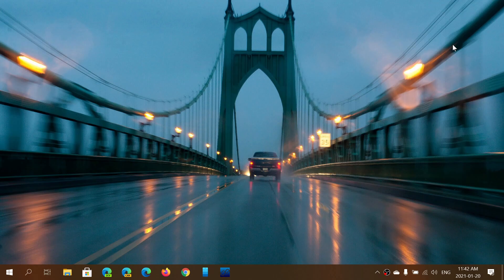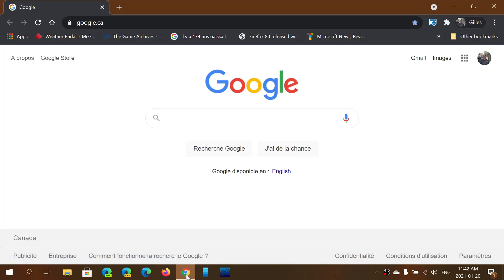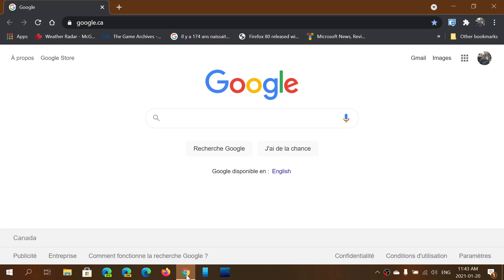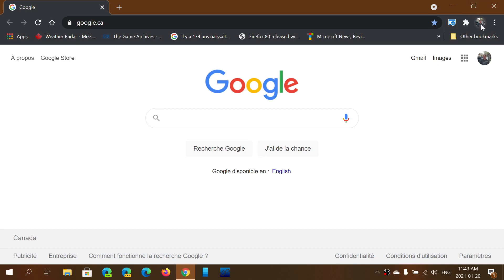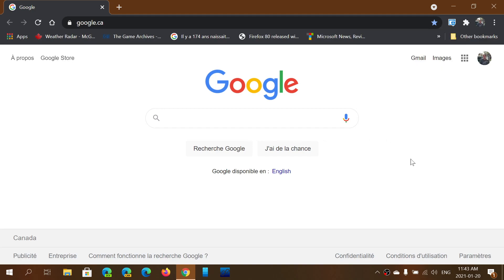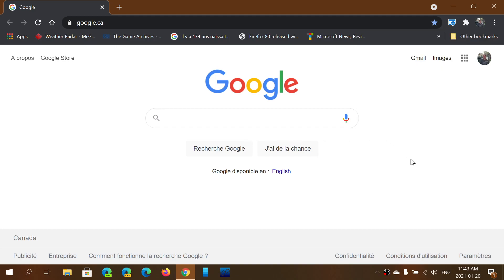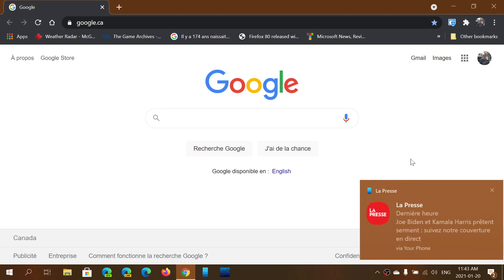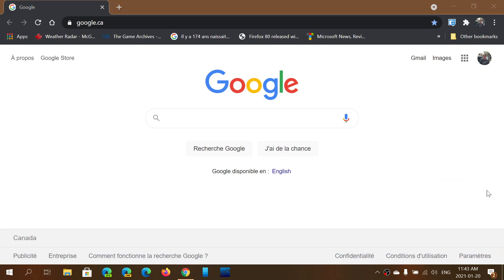Google Chrome 88 will soon let you manage passwords in one place Jan 20th 2021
Hope this is going to help anyone that does not use good passwords